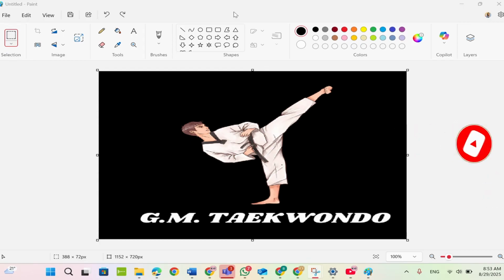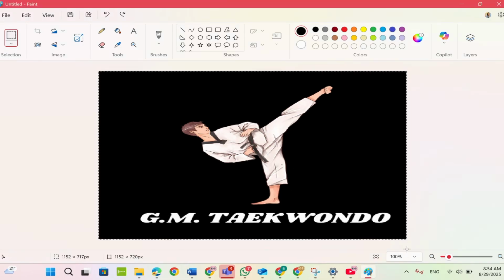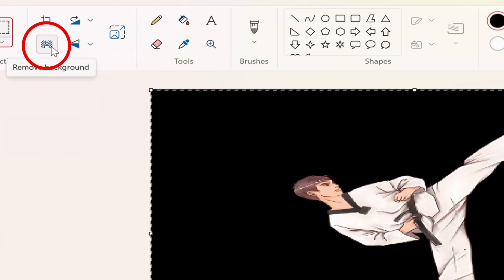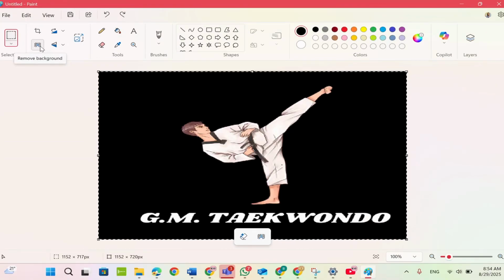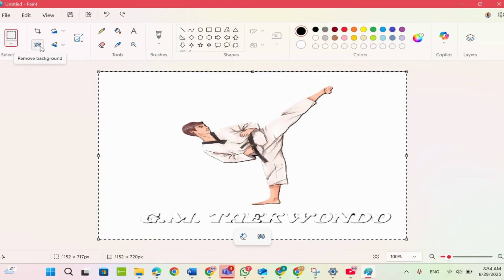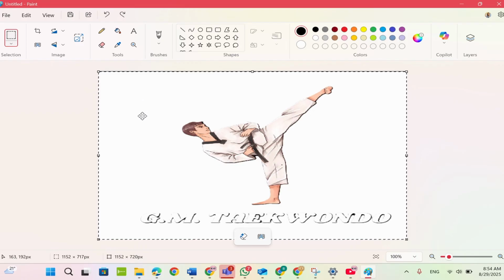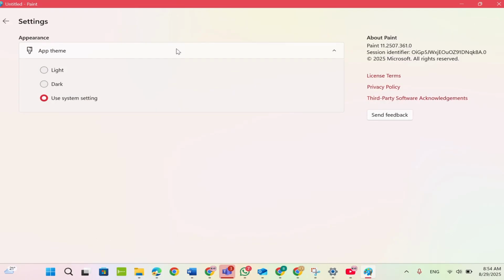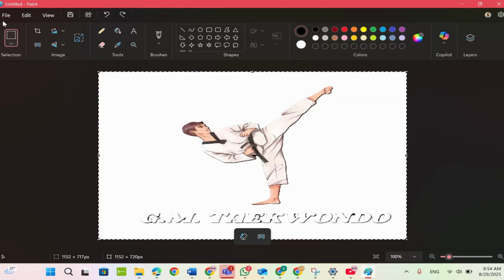How to use AI powered paint on Windows 11 ?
Welcome to our step-by-step guide on "How to Use AI Powered Paint on Windows 11"! If you want to try out Microsoft’s new AI-powered features in Paint on Windows 11, this video is for you. We’ll show you how to use Paint Cocreator AI, generate images with text prompts, and take advantage of the new artificial intelligence tools in Windows 11 Paint. With these updates, you can create stunning artwork, edit images faster, and explore the creative power of AI right inside Paint.

In this video, we will show:

How to use AI features in Paint on Windows 11

How to enable AI powered Paint Cocreator in Windows 11

How to generate AI images in Windows Paint

How to draw and edit with AI on Windows 11

How to get AI Paint in Windows 11 PC or Laptop